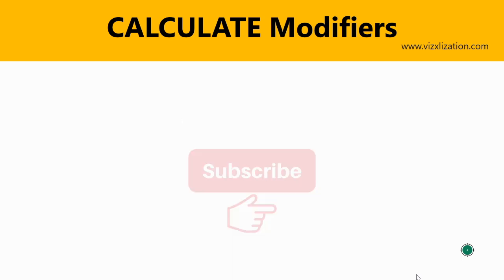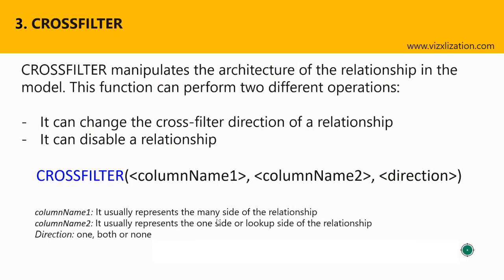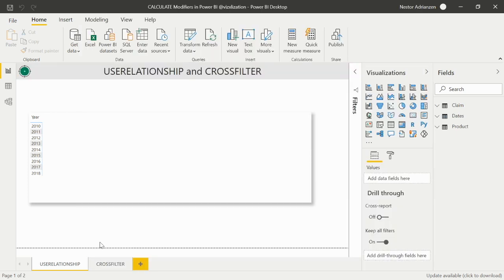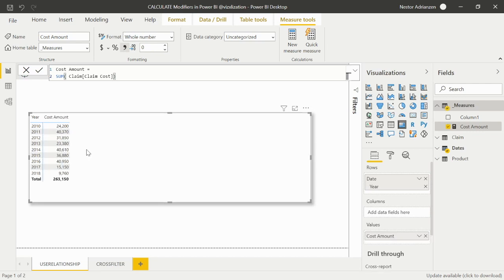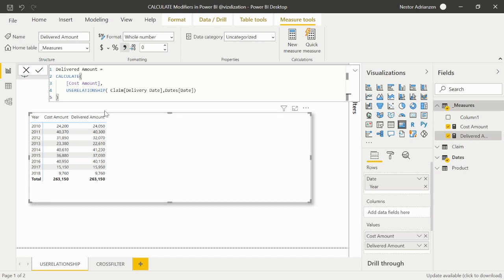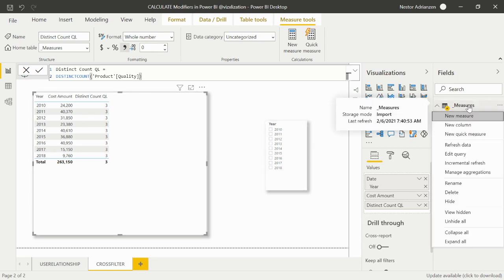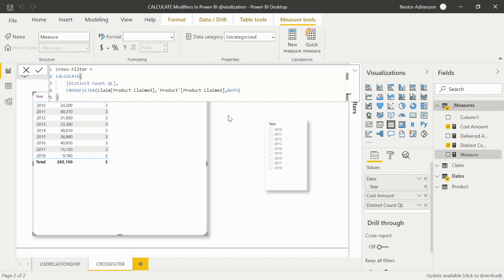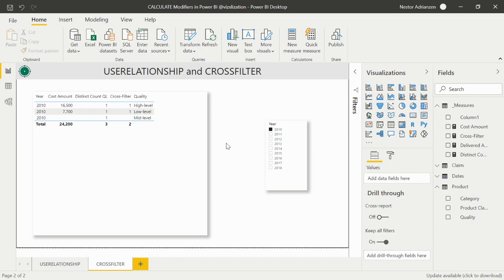How to use USERELATIONSHIP and CROSSFILTER in DAX [Calculate Modifiers]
How to use USERELATIONSHIP and CROSSFILTER in DAX [Caculate Modifiers]//

In this lesson, we will learn how to use 2 CALCULATE modifiers in Power BI: USERELATIONSHIP and CROSSFILTER.

Navigate through the content below:
0:23 Content
0:53 What's a CALCULATE modifier?
1:14 USERELATIONSHIP
2:15 CROSSFILTER
3:22 Case